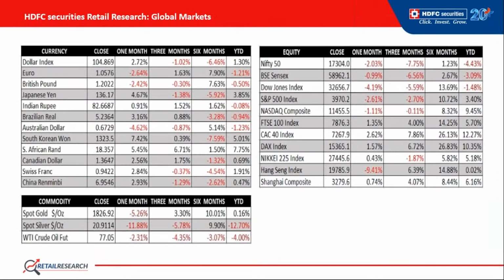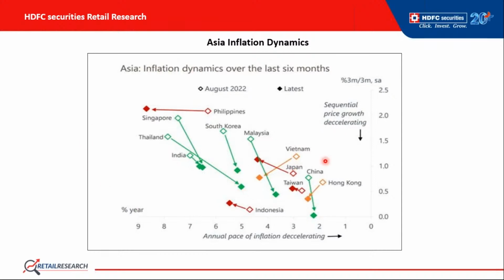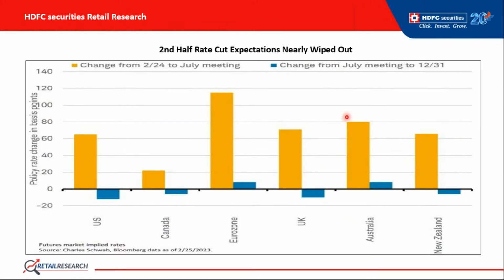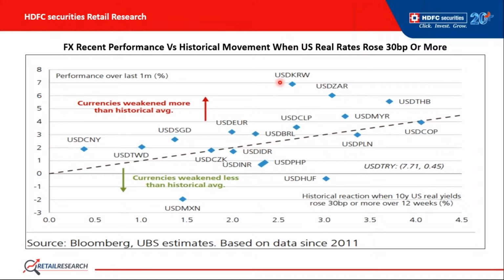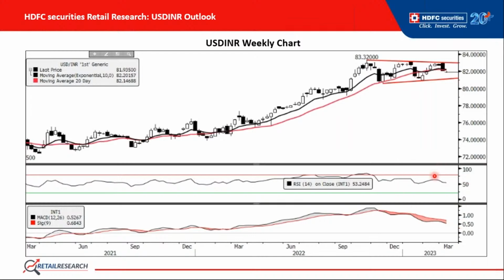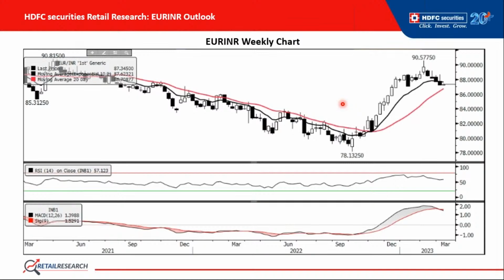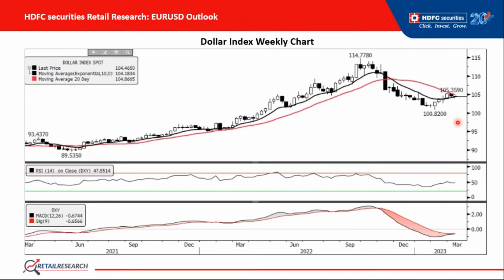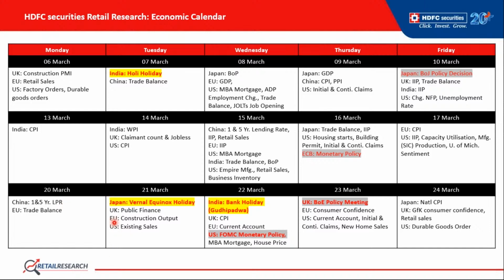Currency Outlook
Key takeaways :
1)  Basic Parameters to Trade in Currency Derivatives.
2) Current Happenings in Currency across globe.

Speakers:
- Dilip Parmar, Currency Research Analyst, HDFC securities
- Sameer Kenia, Product Manager, HDFC securities